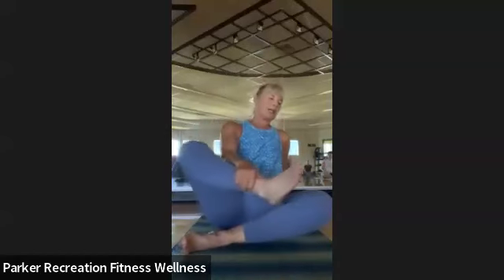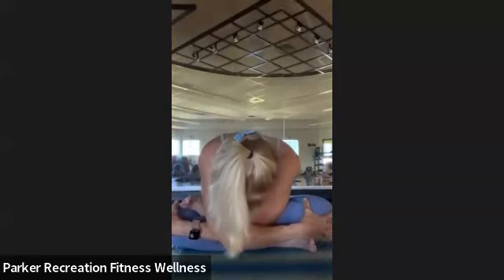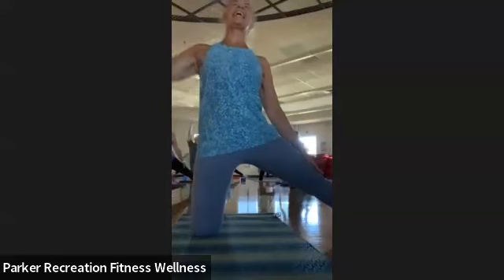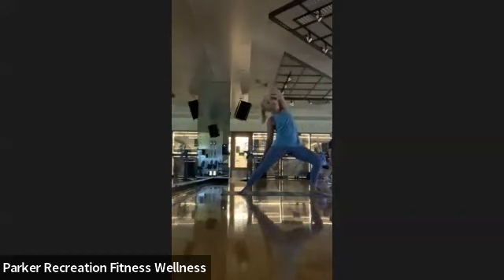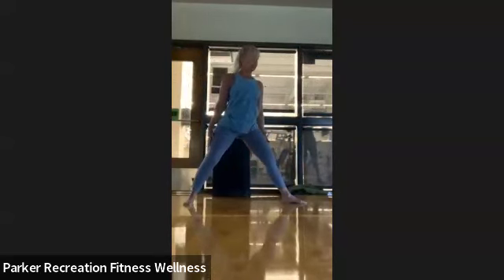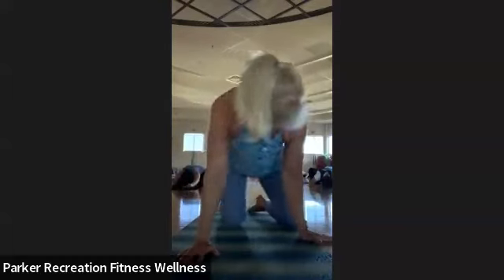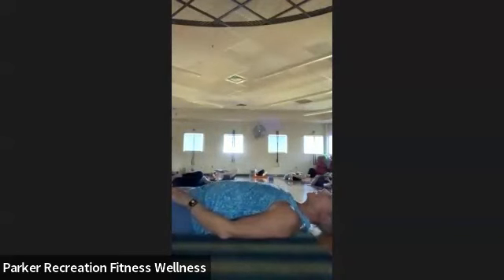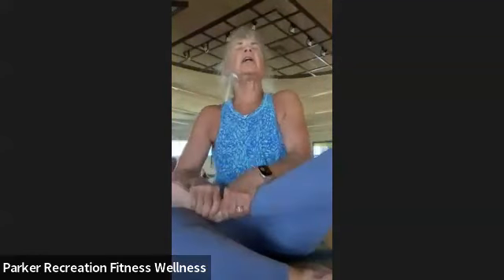Gentle Yoga with Pam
Fitness videos are downloaded directly from live Zoom videos previously recorded, they are not edited and may include some dialog between the instructor and live chat participants.

Find Parker Recreation Group Fitness information and a full schedule

By participating in any Parker Parks and Recreation Virtual Fitness classes it is the participant's responsibility to consult with a physician prior to, and regarding, participation in any virtual fitness program and you agree to modify the workout to accommodate your fitness ability.